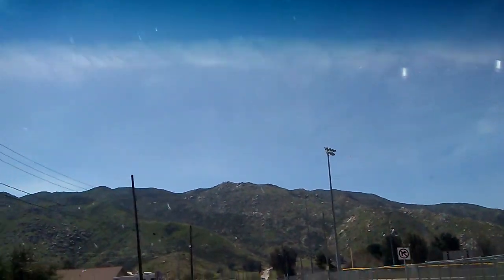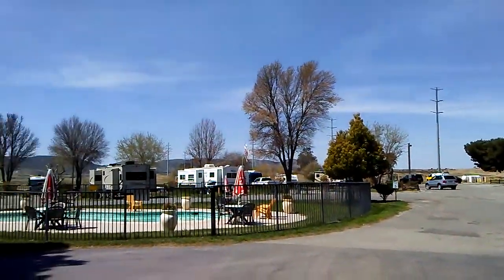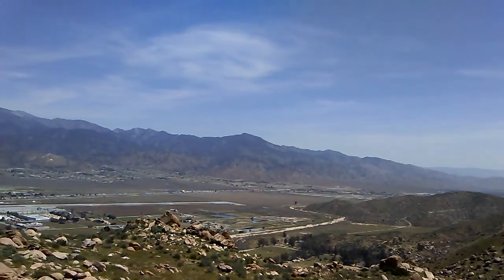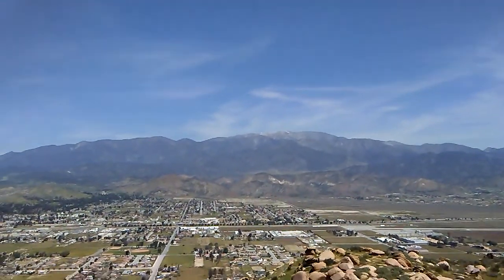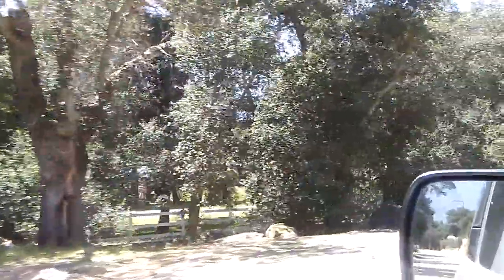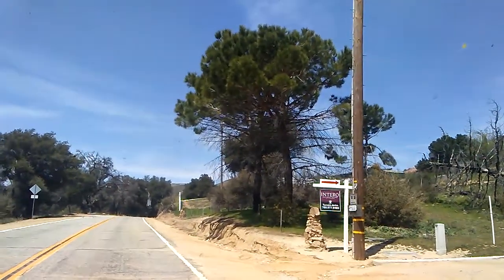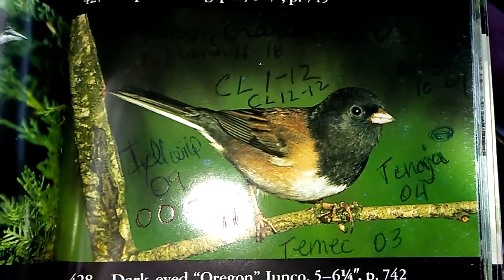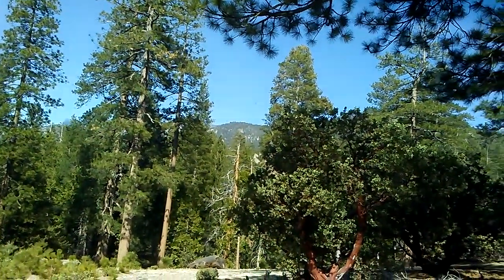Do KOA Campgrounds allow Honda Elements with E Campers? And Lake Fulmor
We stopped at the Banning Stage Coach KOA Campgrounds and found out that they do, indeed, allow Honda Elements to camp there. Yay!! Then we headed up Hwy 243 towards Idyllwild. We turned off on Twin Pines Rd and found a delightful little community of horse properties, nestled among a stand of old oak trees. Surprisingly, most of the places had For Sale signs in front. Then we drove further along Hwy 243 into the San Bernardino National Forest, where we found a beautiful, shady forest service road to hike along. Then, we stopped at Lake Fulmor and walked around the whole thing, taking videos. See if you can hear the birds. We identified a small bird that was hopping around near the car, wearing a little, black hood, as the Dark Eyed (Oregon) Junco. Finally, we went farther along 243 and found a quiet place to relish the peace and solitude of the forest.